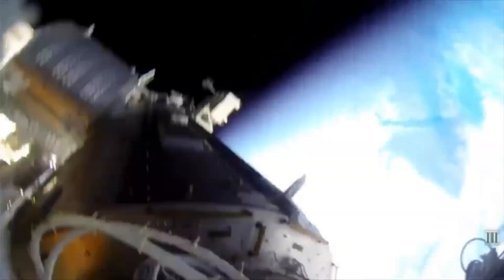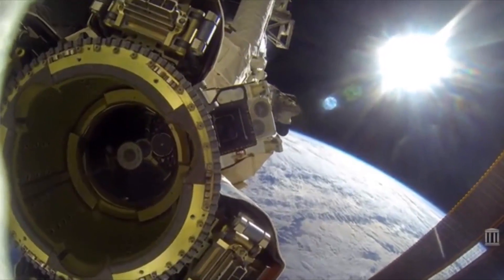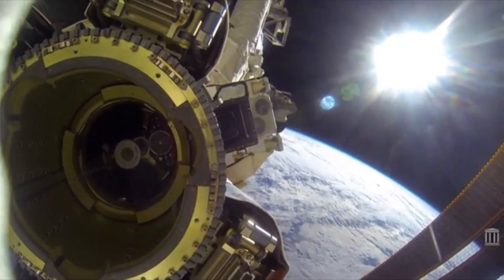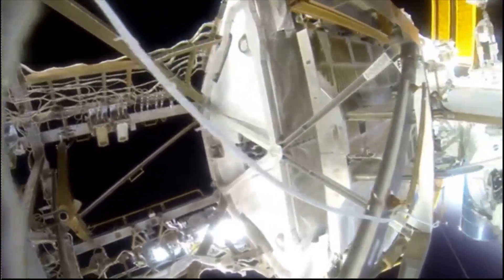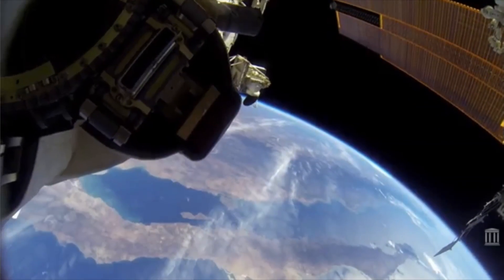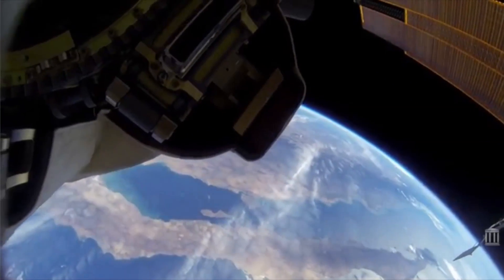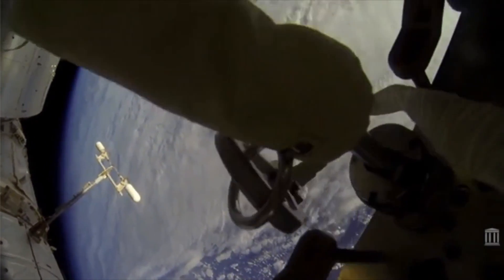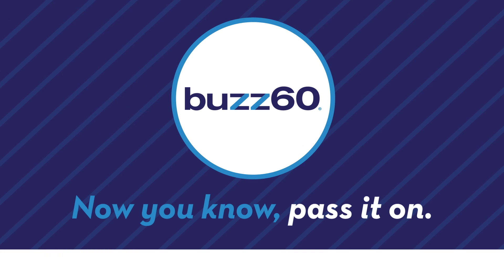NASA astronauts take GoPro on spacewalk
Astronauts aboard the International Space Station took some footage of themselves while working on the exterior. Patrick Jones (@Patrick_E_Jones) gives you the highlights.